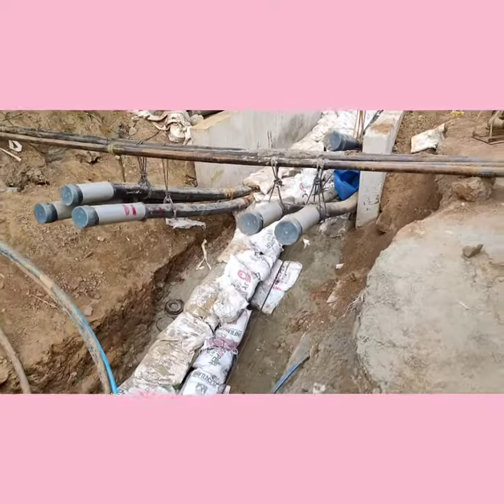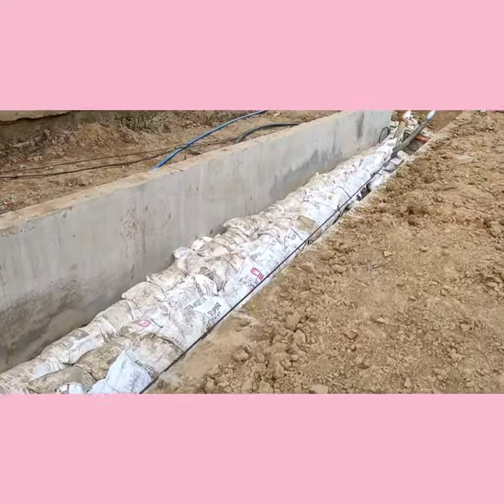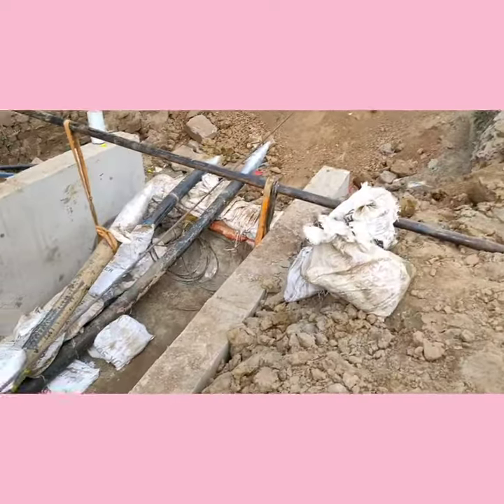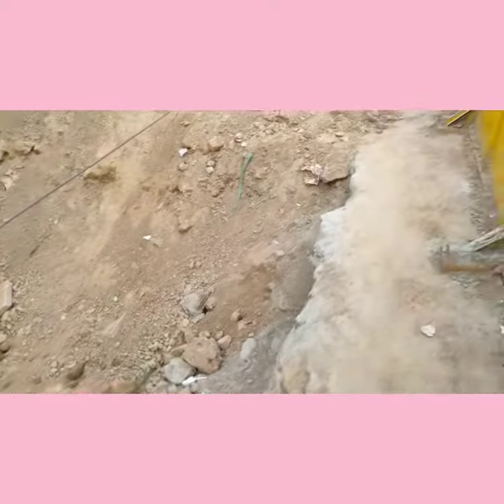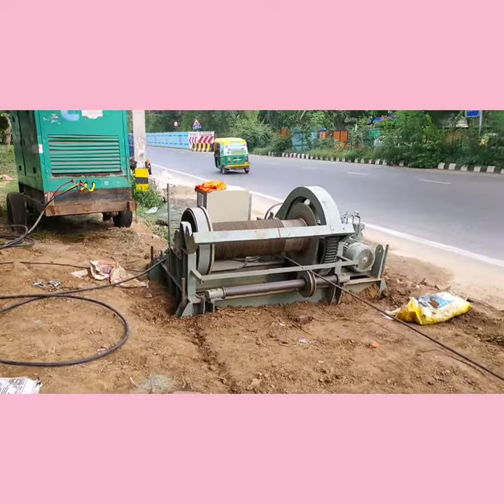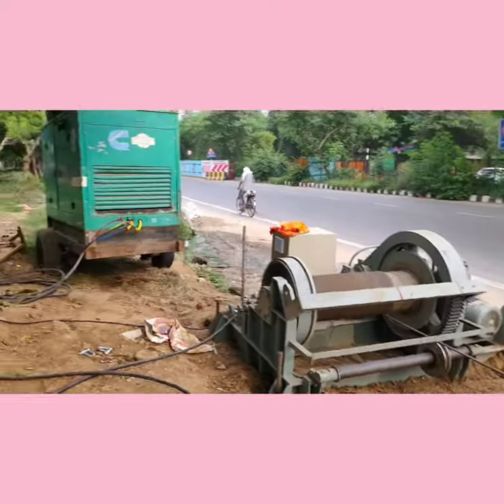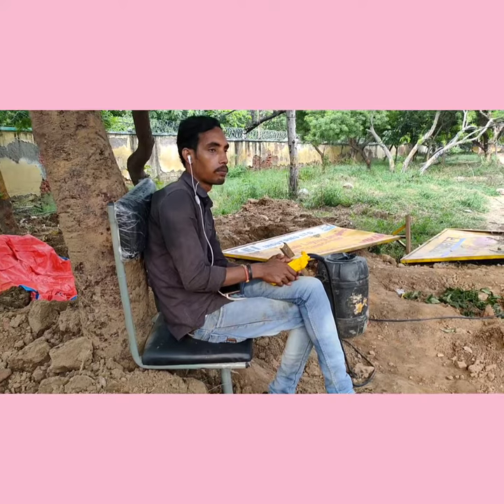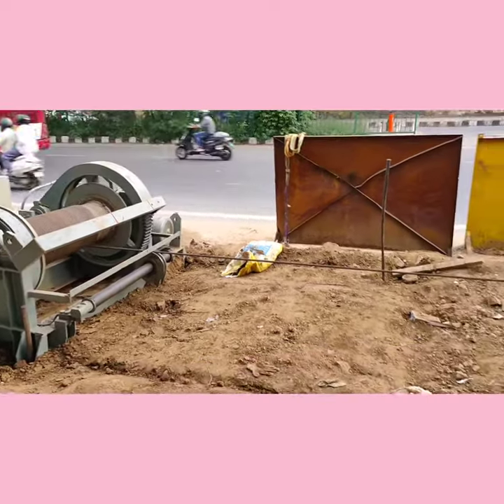Power Cable Pulling & Laying...Dr Rajesh Arora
These days Power cable are being laid due to space constraints. This Video describes the Pulling Method of power cable ❤️❤️🙏🙏🙏